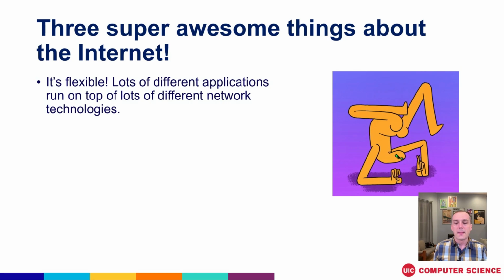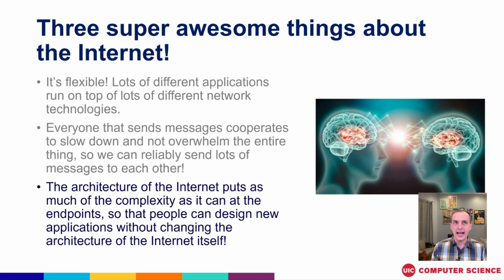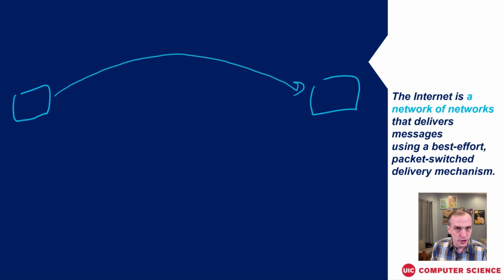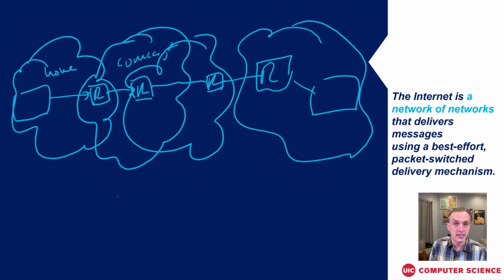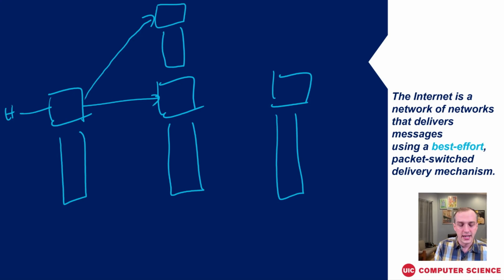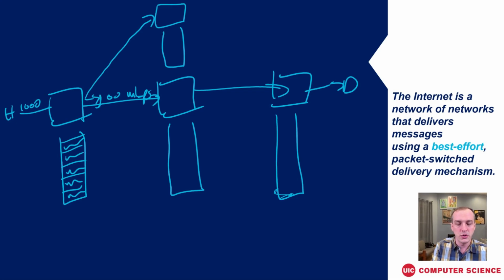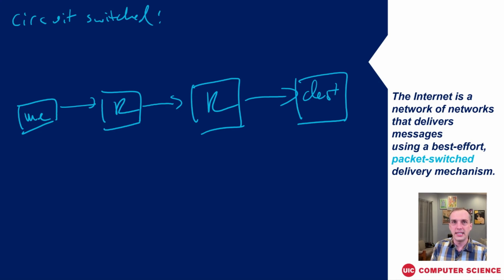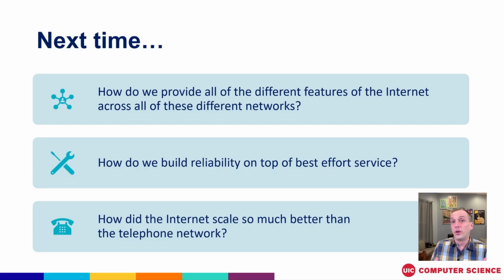A system design approach to understanding what's so AWESOME about the Internet